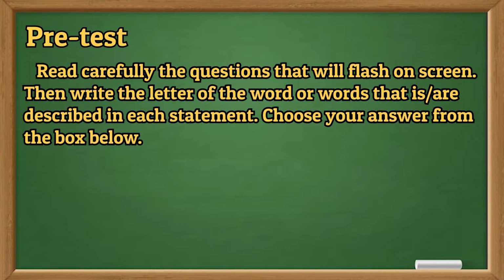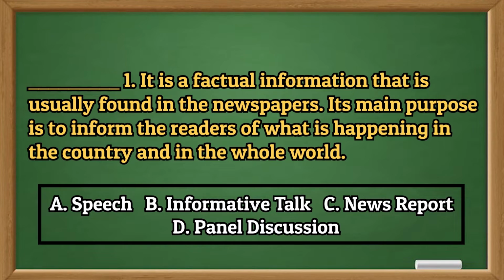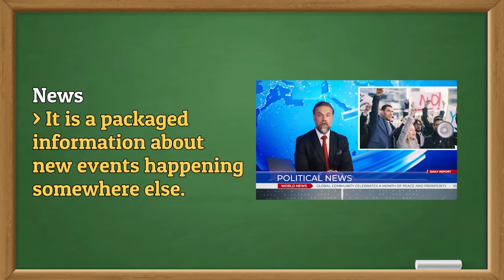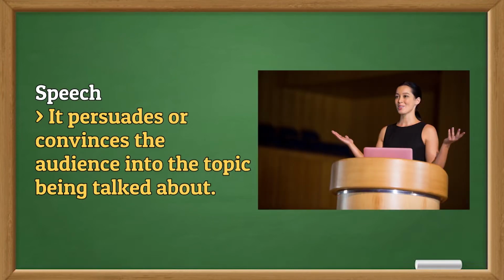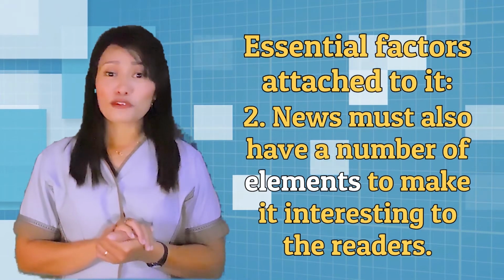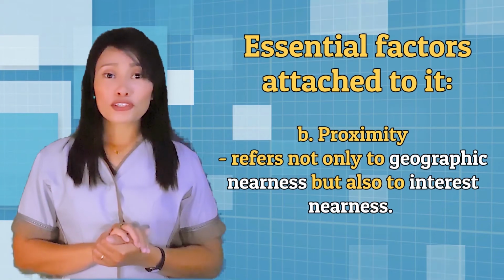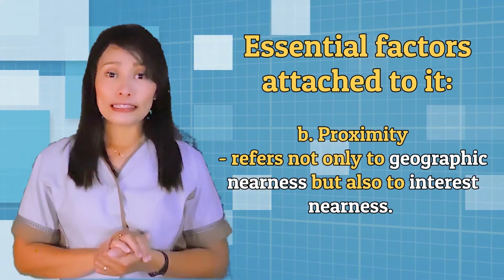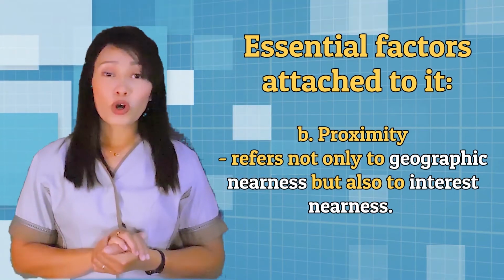English 10 Quarter 1 Week 1 │ Using Information From a Text Listened To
Twisterium from Pixabay

Images:

VectorStock
Adobe Stock

Acknowledgment:

SDO-CALOOCAN LEARNING PORTALS for the SLM used in this video
Rhaniella G. Sagana, Author-SLM Eng. 10 1st Quarter Module 1-Using information from the Text Listened to

This video is made to be used for learning by the grade 10 students of Benigno Aquino Jr. High School.